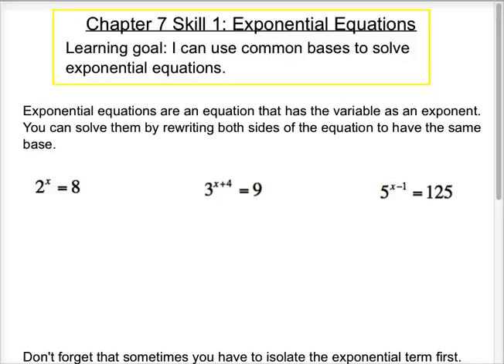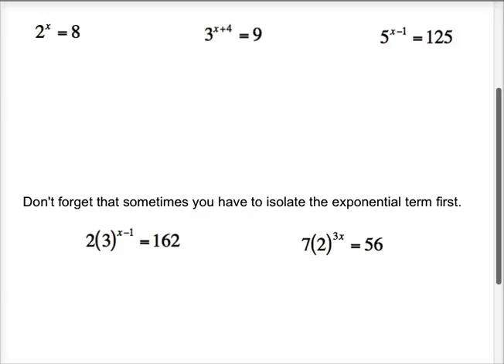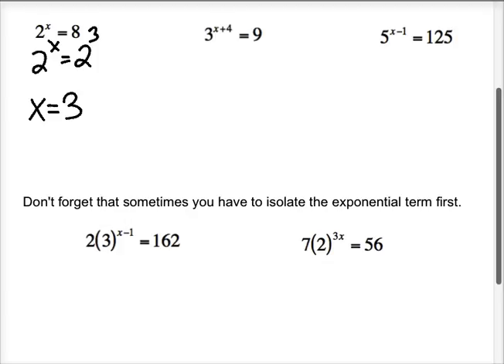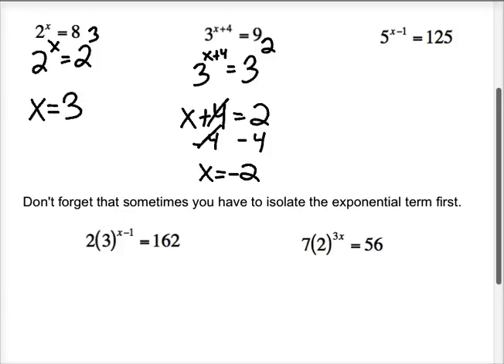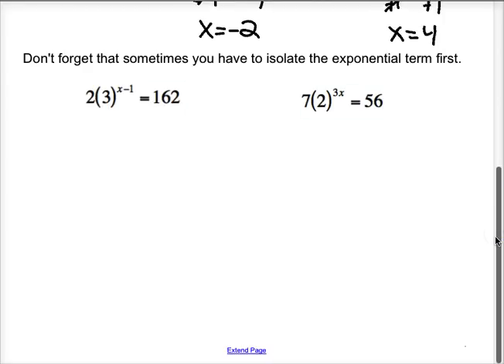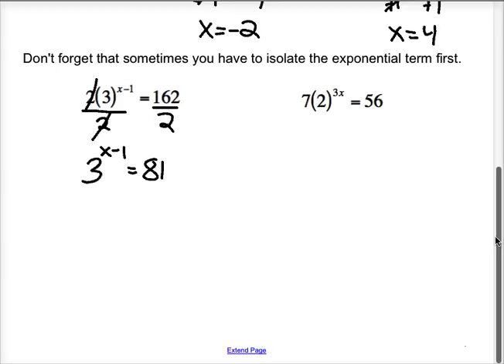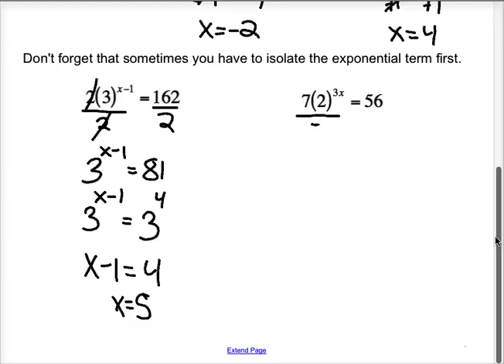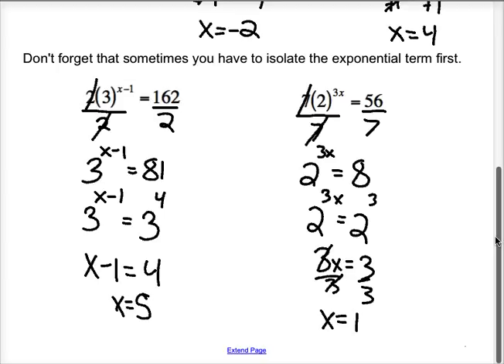Alg II SS 7.1 Notes